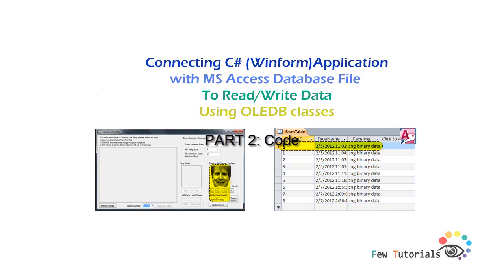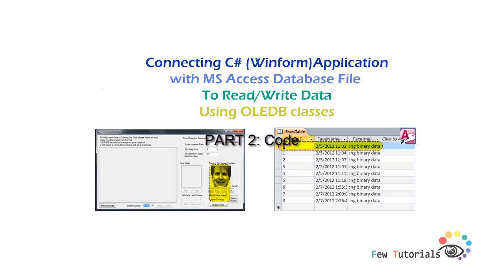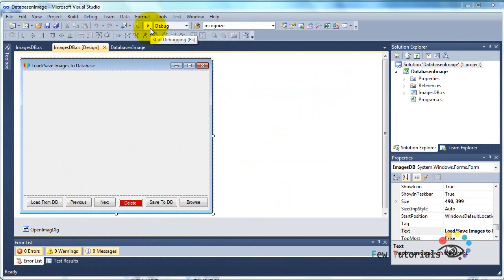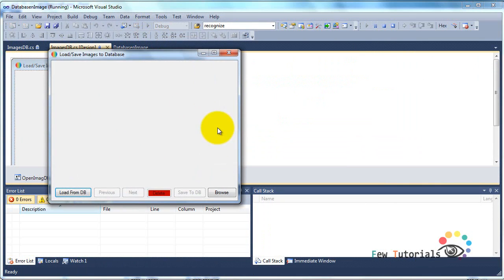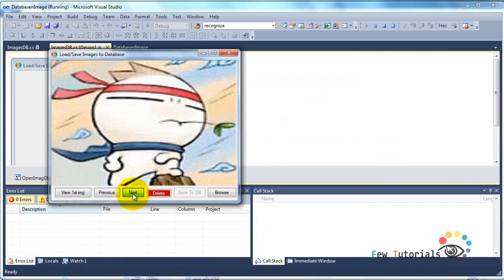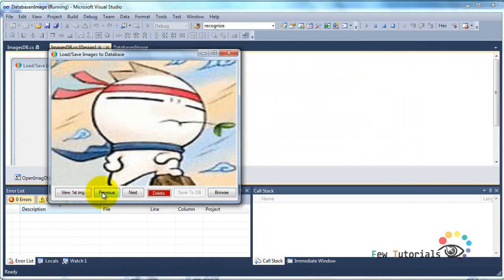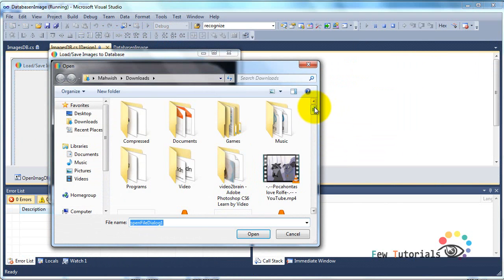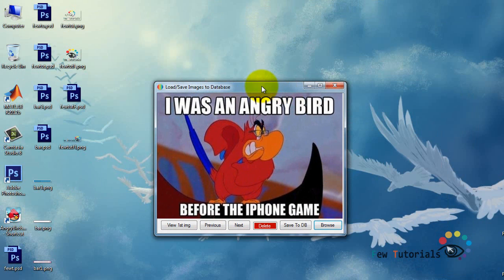How to Read/write data from/to MS Access Database using C# winform (2_7)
In this video:
Overview of what we'll code in our tutorial - a demo of final output
Solution file @